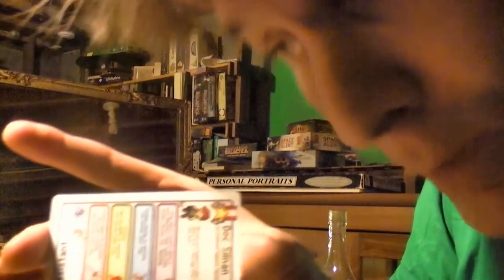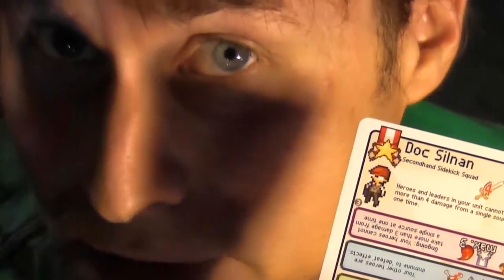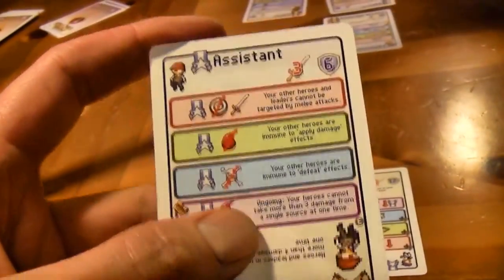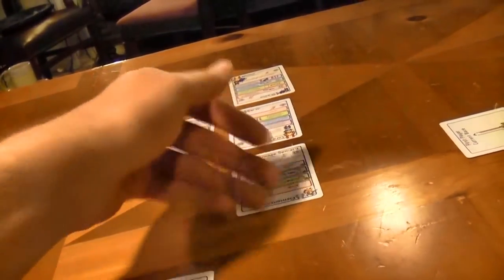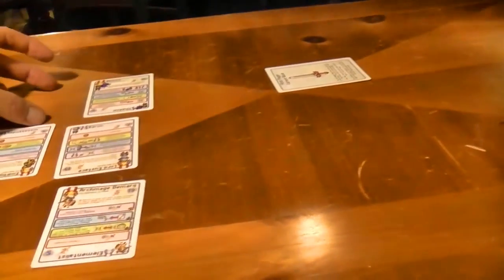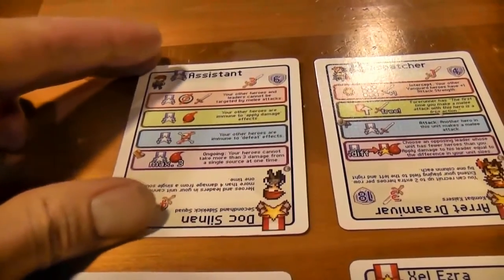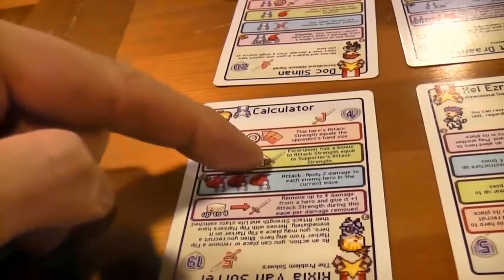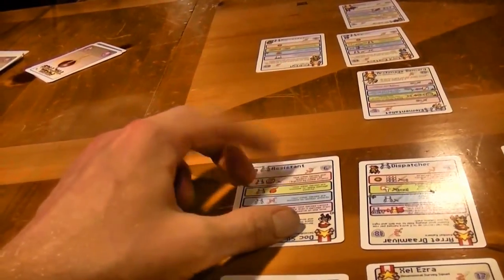Hello! A Review of Pixel Tactics 3